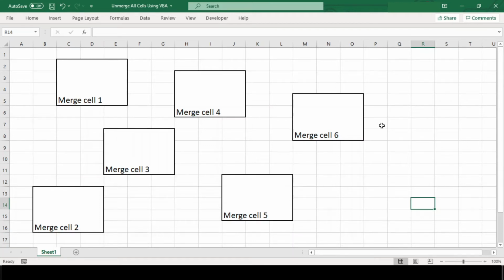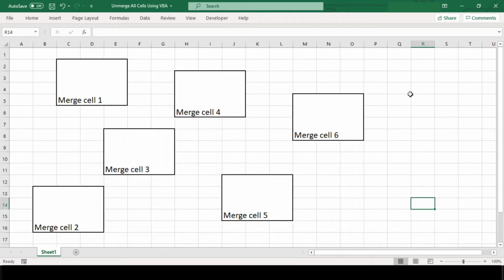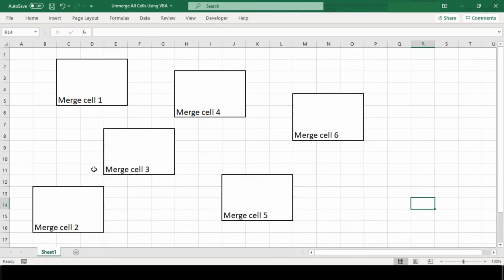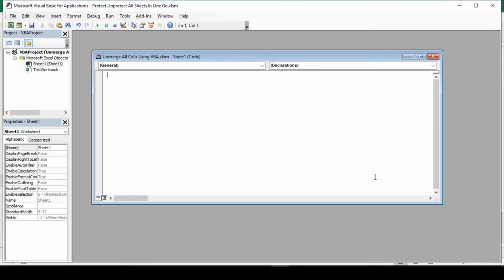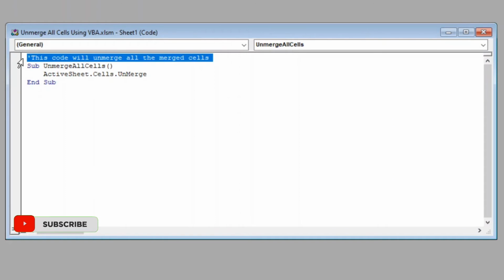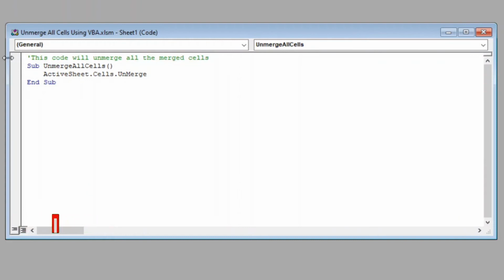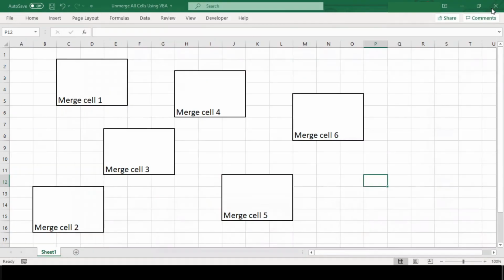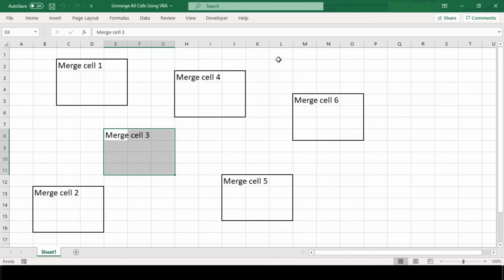How to unmerge all cells in one go using VBA in Excel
In this tutorial you will learn how to unmerge all cells in one go using VBA macro programming in Microsoft Excel

VBA Code:

'This code will unmerge all the merged cells
Sub UnmergeAllCells()
    ActiveSheet.Cells.UnMerge
End Sub